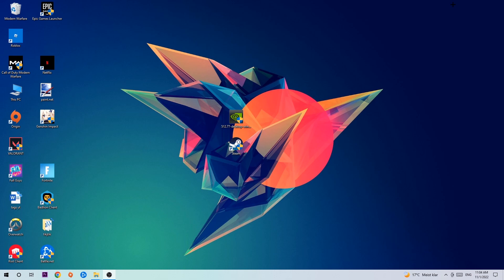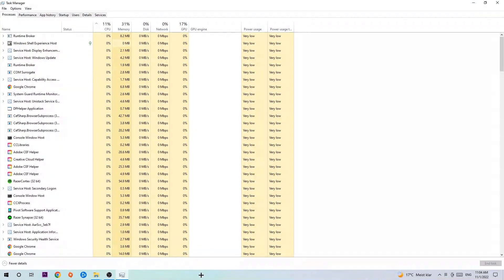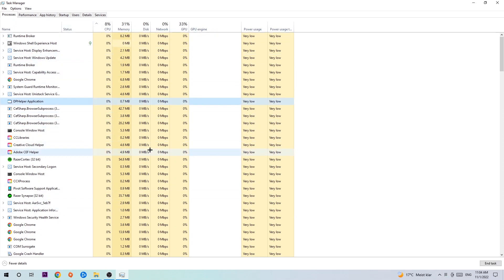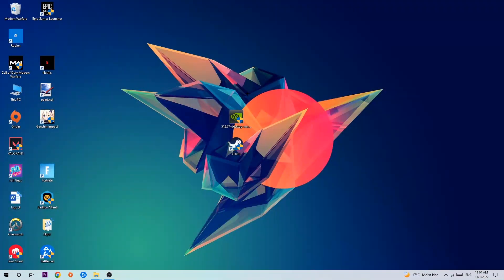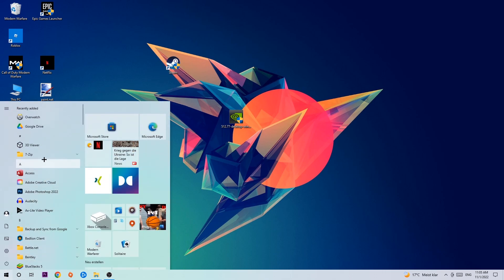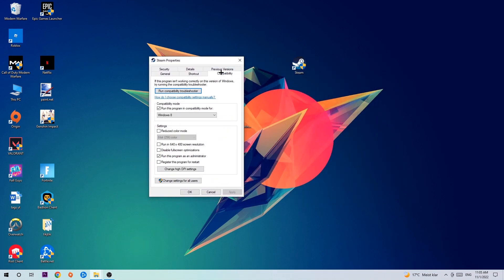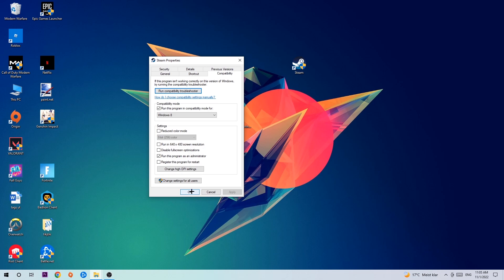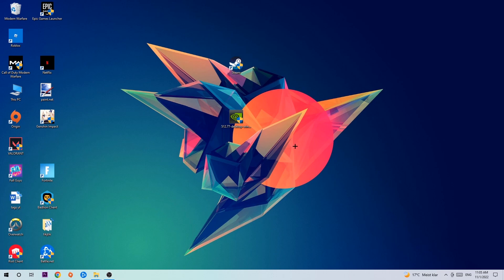Planet Zoo – Fix Not Launching – Complete Tutorial